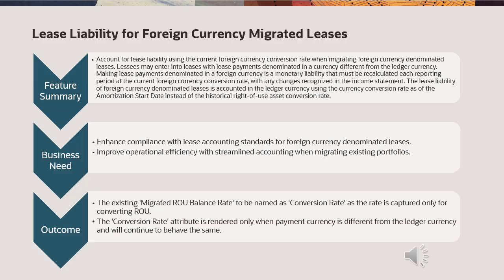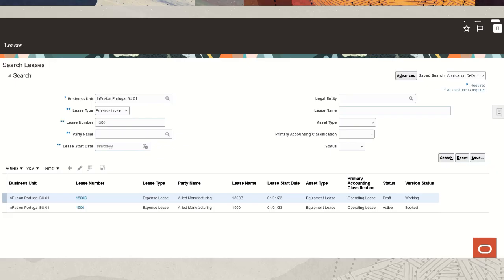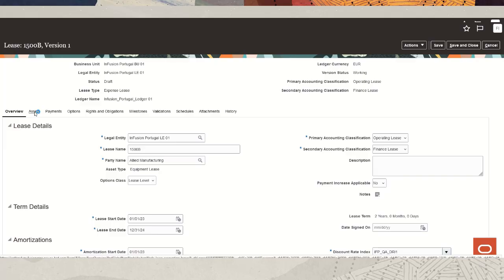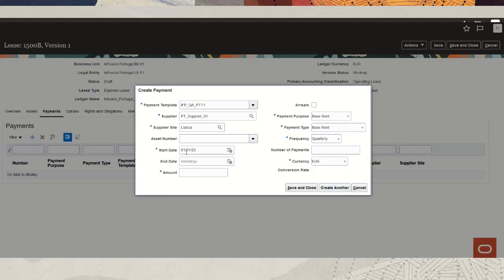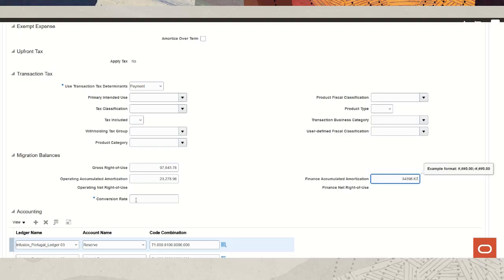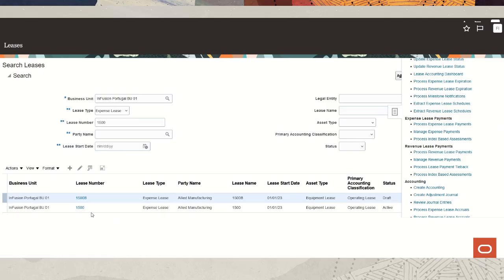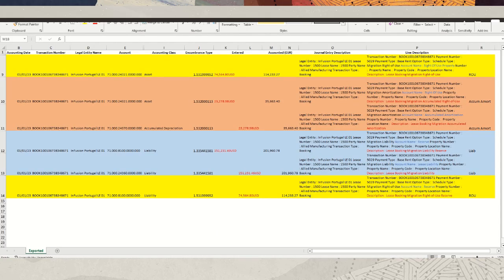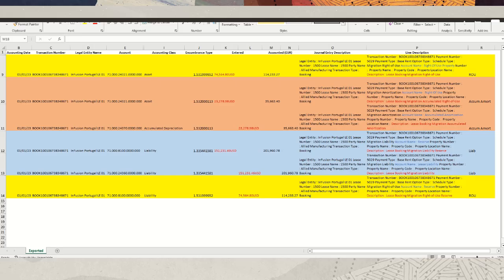Lease Liability for Foreign Currency Migrated Leases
Update 25A Lease Accounting Demo